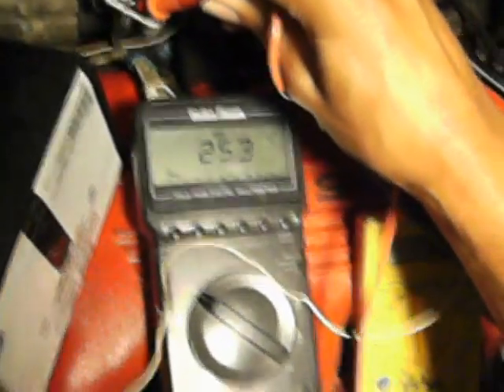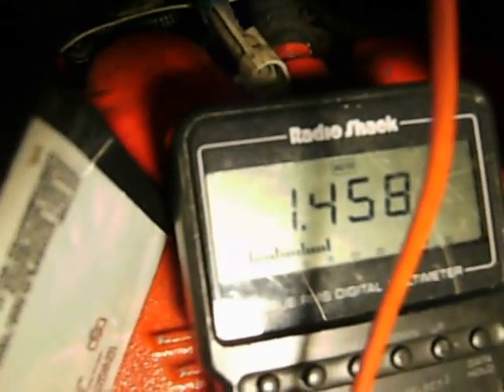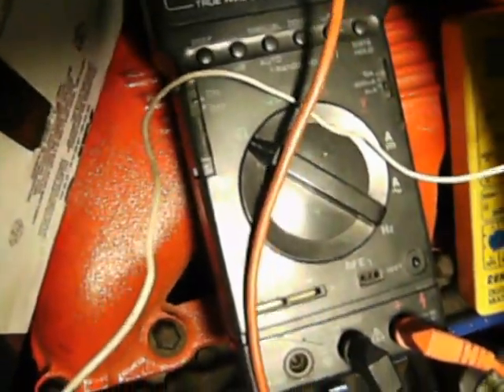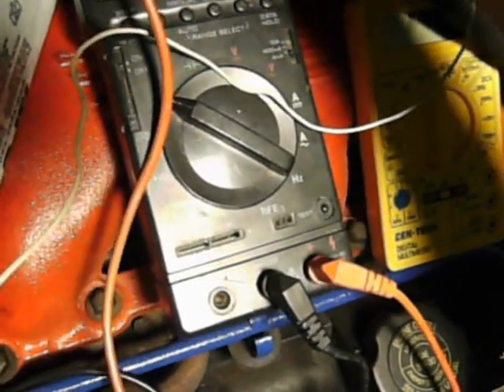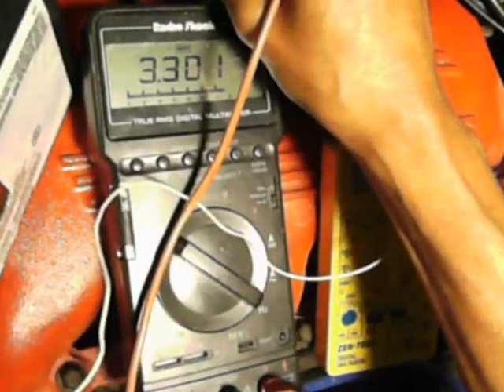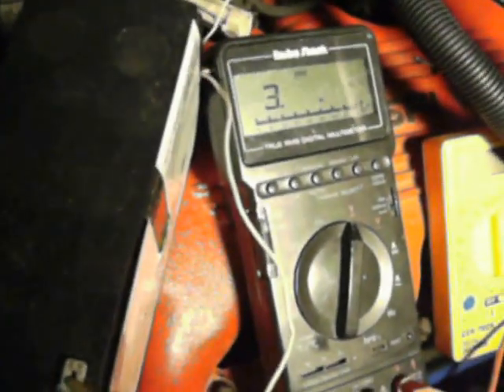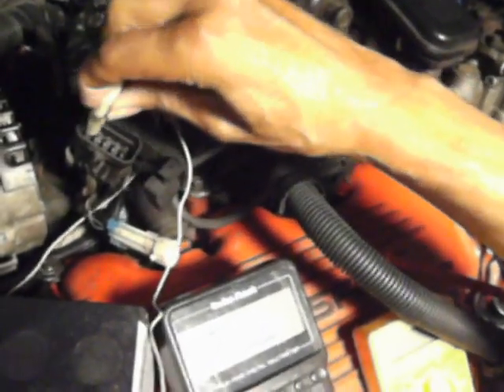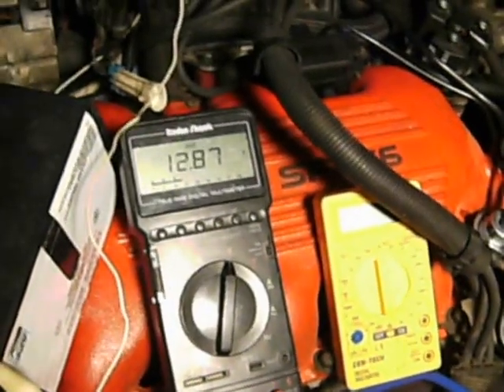Testing the fuel injectors with a 12 volt battery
set the ohm`s meter to 12 volt use a 12 vote or a 9 vote battery +side to meter - side to the injector from the injctor to the meter. if you see 12 volt on the meter the injjector is not open. Open Injectors Will Not Work At All  Your Check Engine Will Stay On.